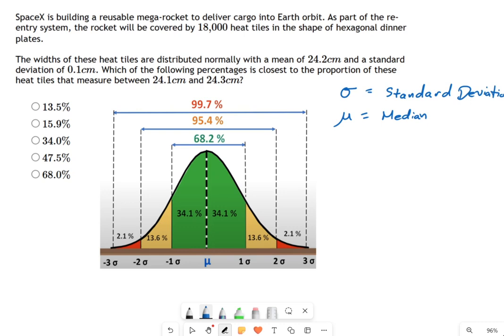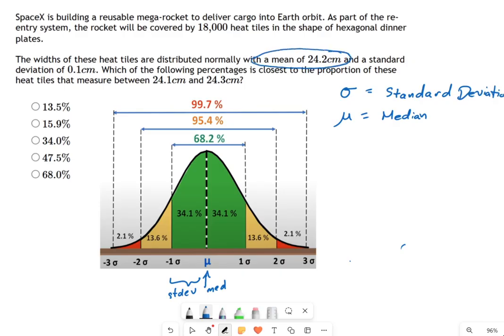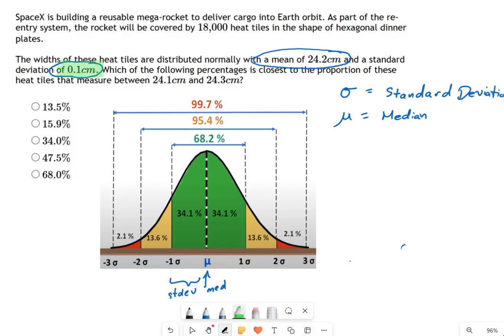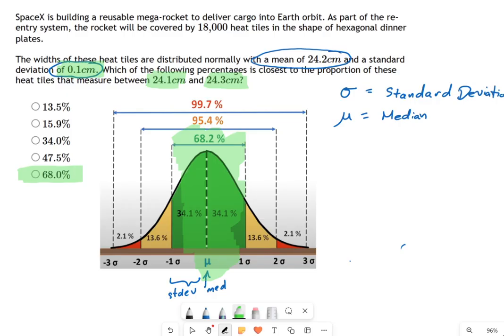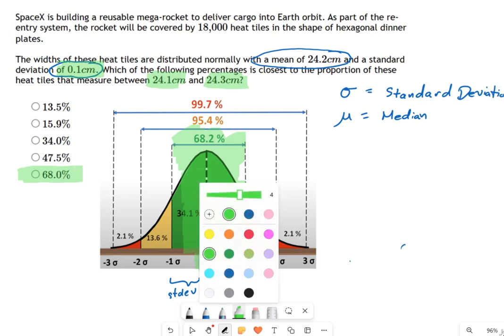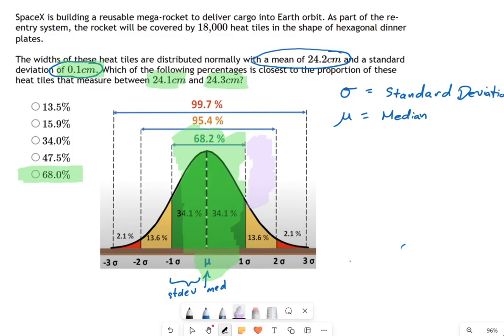Pre Algebra: Intro Statistics -- 15 📊